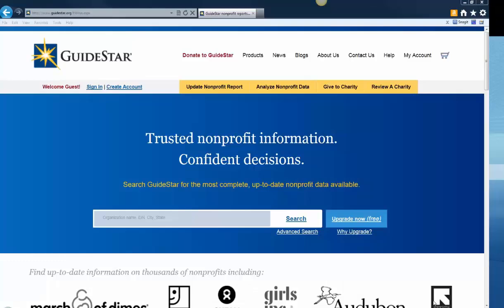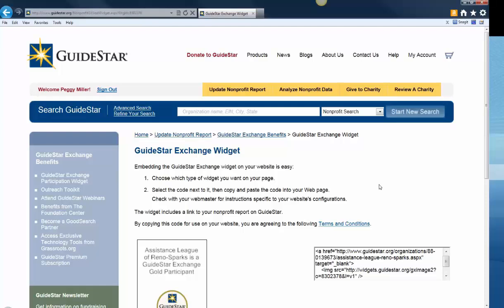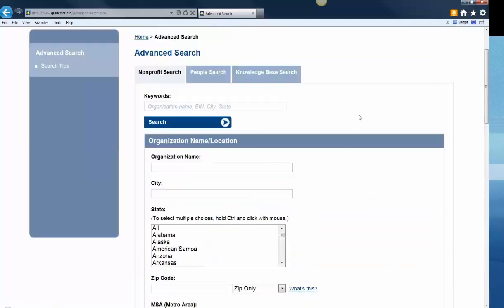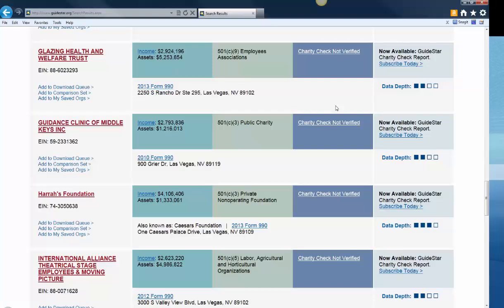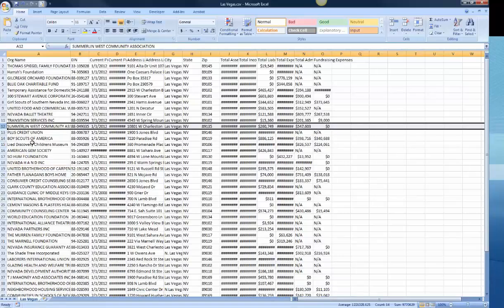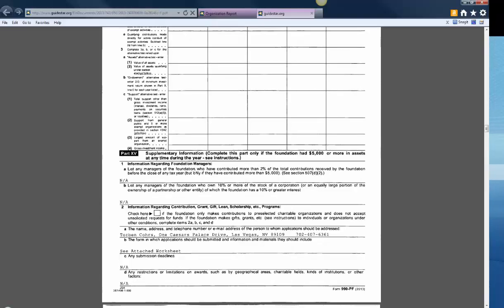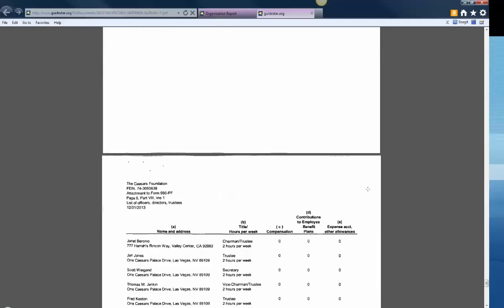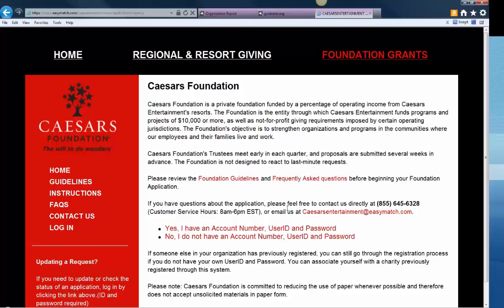How to Save a Document to Dropox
Short video on how to save a document to Dropbox